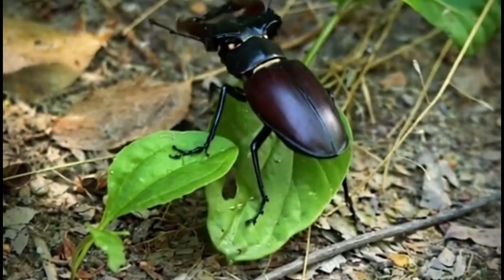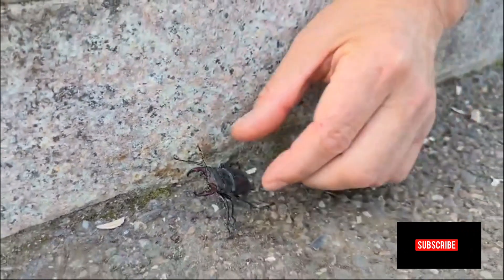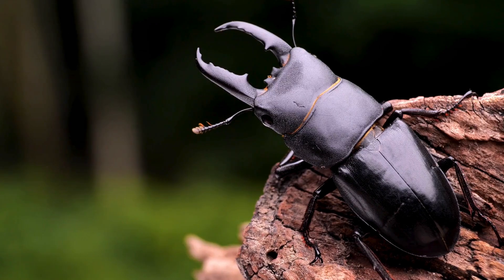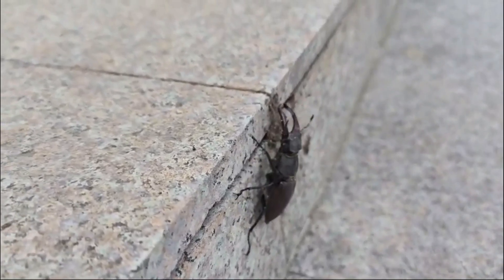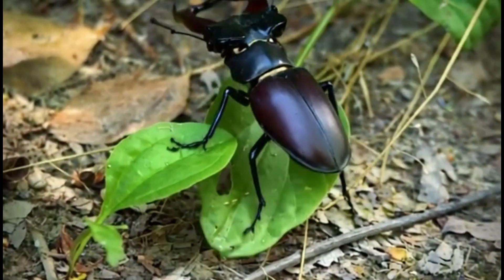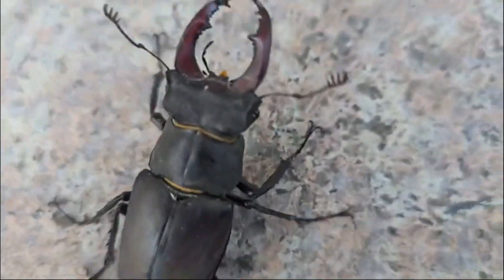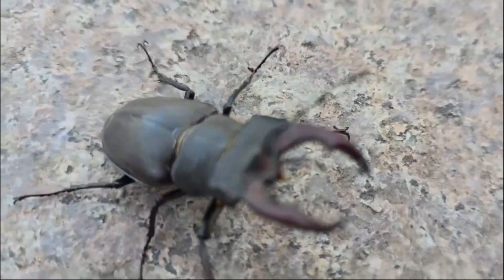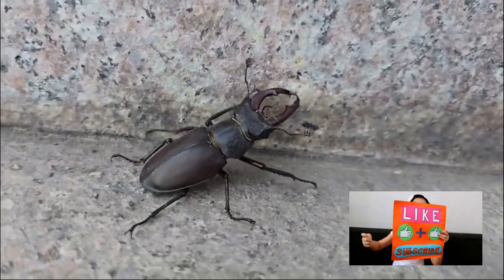The Fascinating World of Stag Beetles, Nature's Tiny Warriors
Have you ever seen a beetle with massive, antler-like jaws and wondered what it is? Meet the stag beetle, one of the most fascinating and mysterious insects on Earth. With its striking appearance and unique behaviors, this tiny creature is a true marvel of nature. Today, we’re diving deep into the world of stag beetles—uncovering their secrets, their role in the ecosystem, and the threats they face.